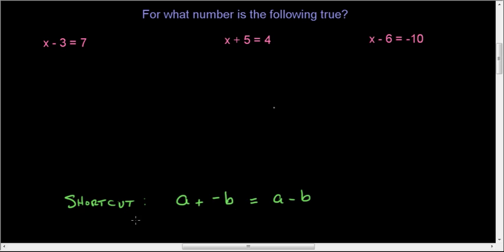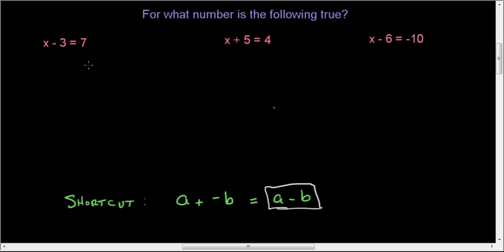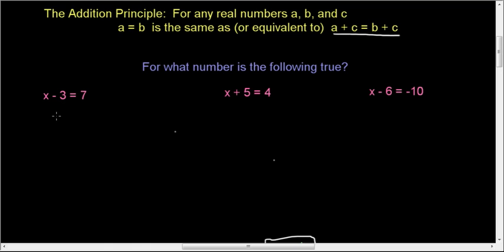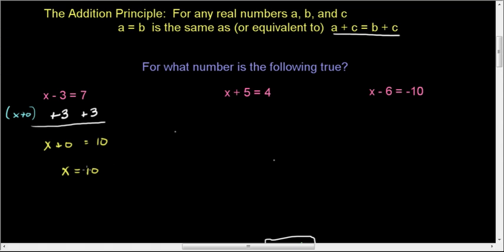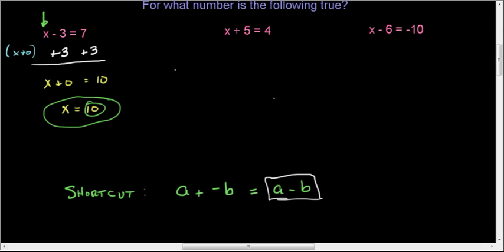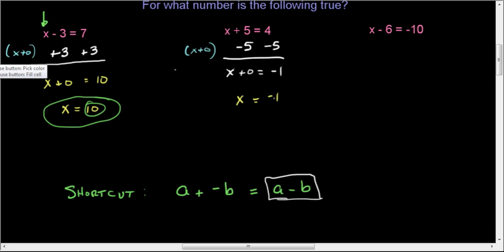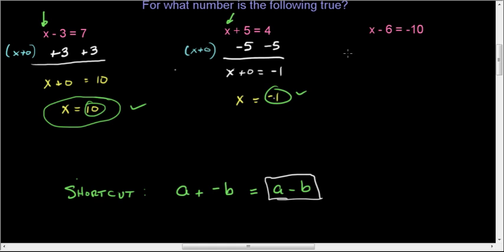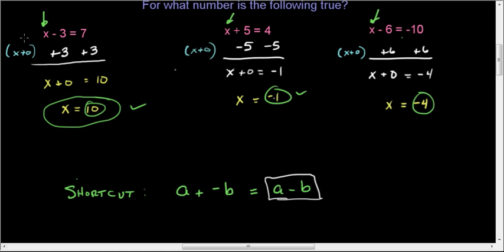Introduction to Algebra Solving Equations Using the Addition Principle A Shortcut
Examples of a common shortcut used to solve 1-step equations involving addition or subtraction